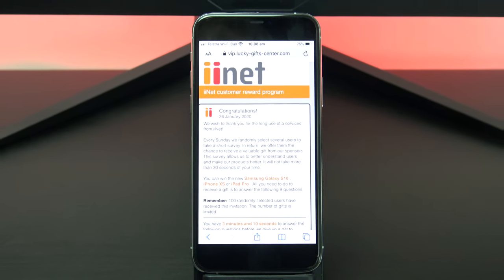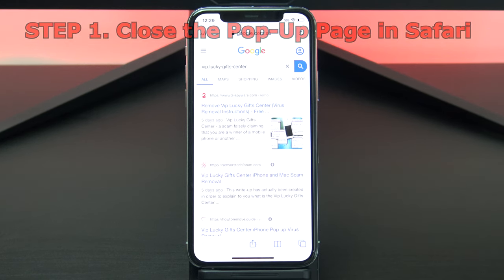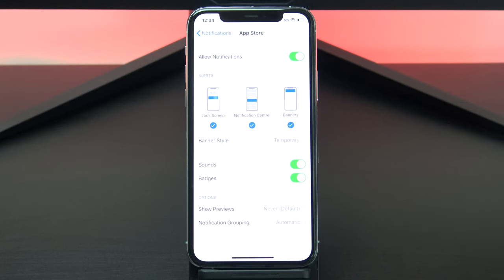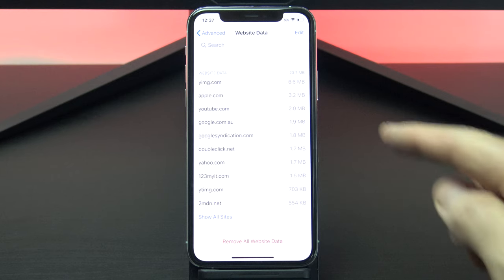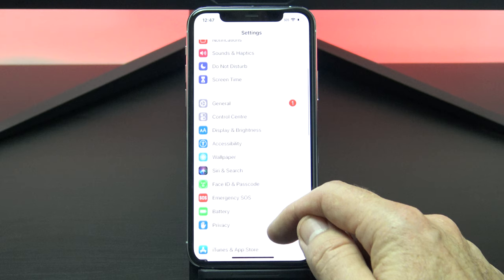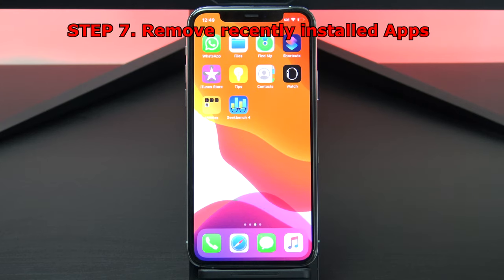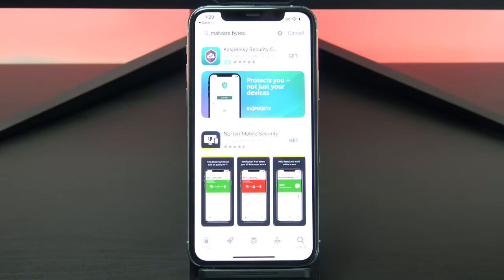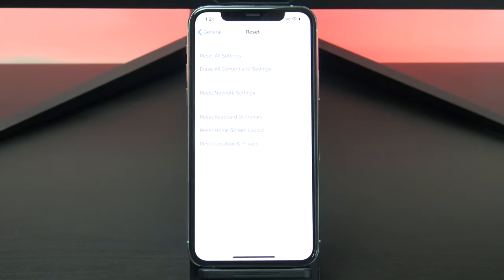Stop Pop Up Ads on iPhone, iPad, or iPod touch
This video will show you how to Stop Pop-Up Ads on iPhone, iPad, or iPod touch. This is helpful you if you are getting Pop-Ups on your iPhone, iPad, iPod when you are browsing the internet.
The Pop-Up was a Congratulations Pop Up This will show you how to stop it.